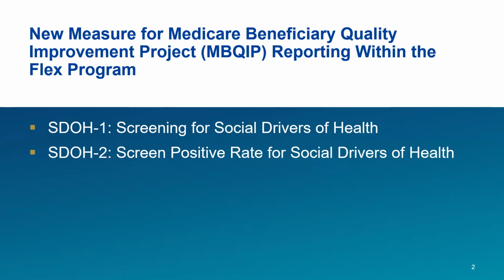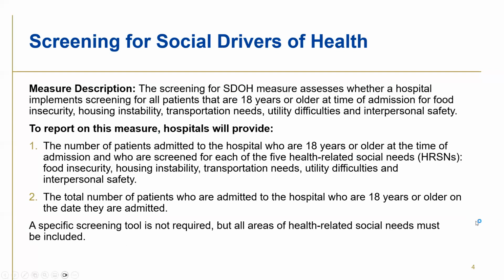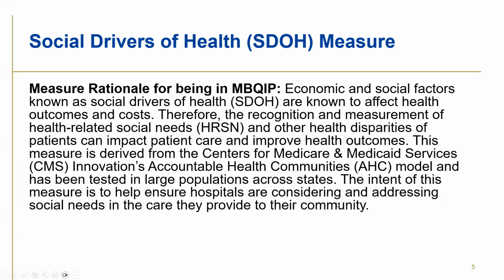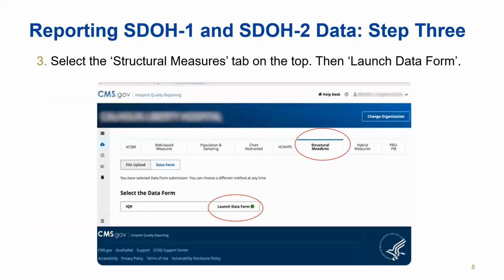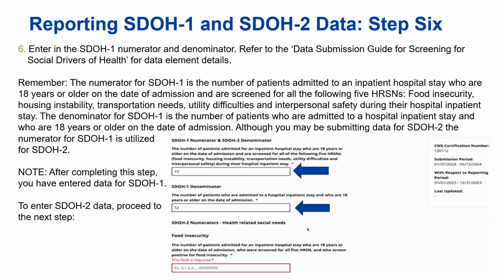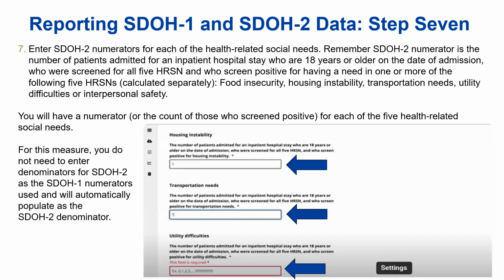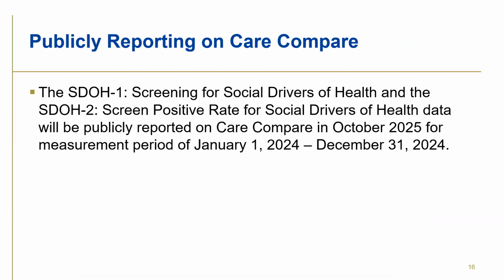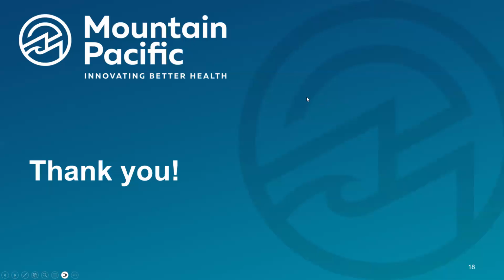Flex MBQIP Education - Social Drivers of Health (SDOH)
Recorded by Mountain Pacific on January 30, 2025.